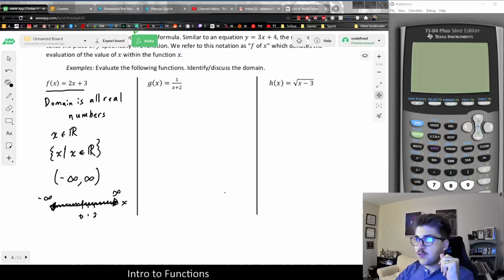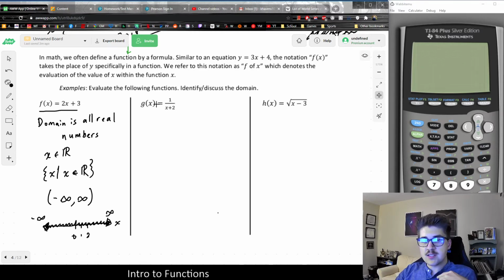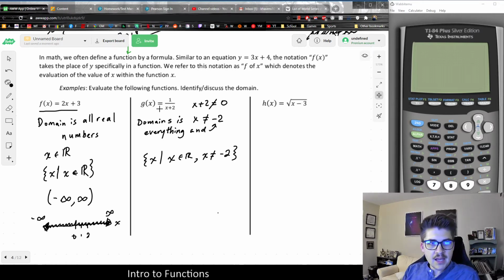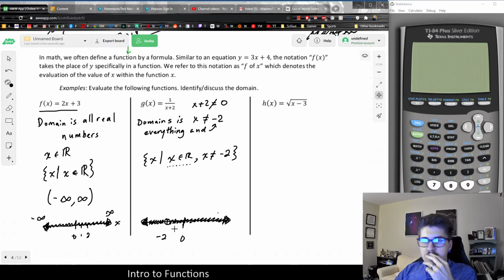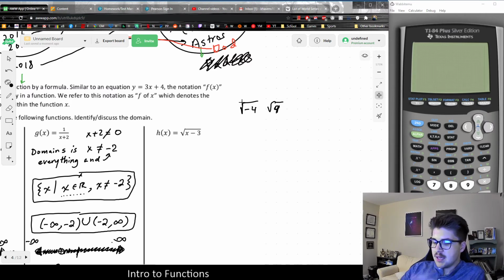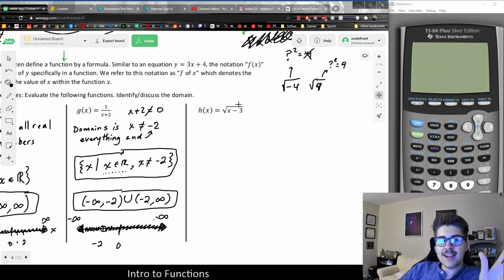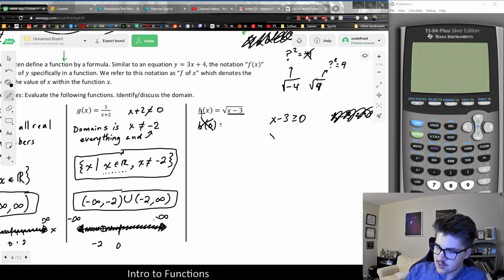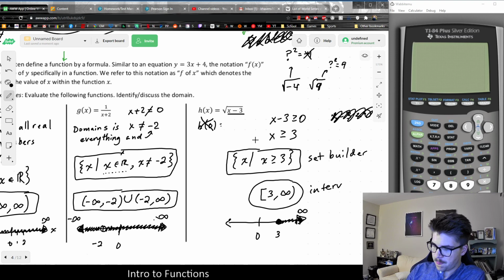Finding the Domain of a Mathematical Function (example 2)